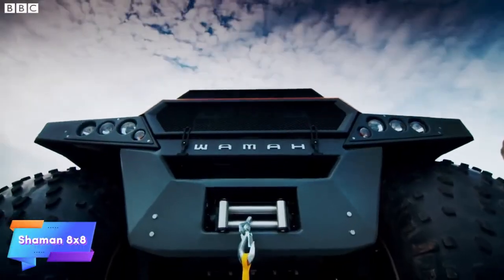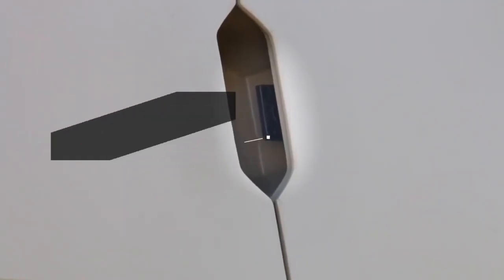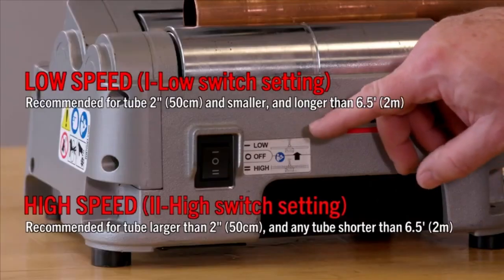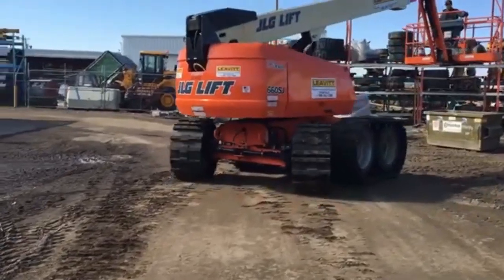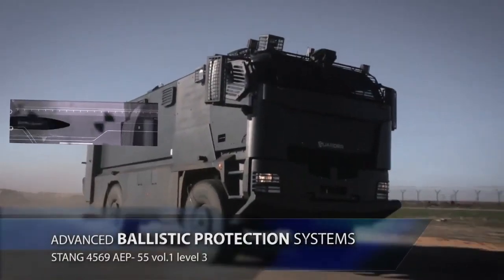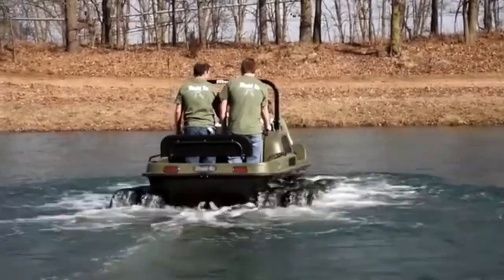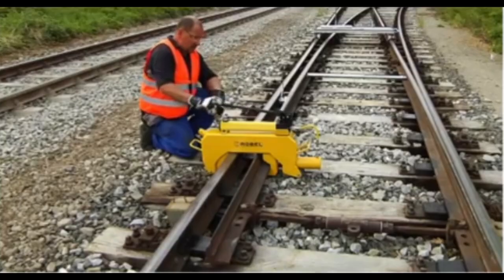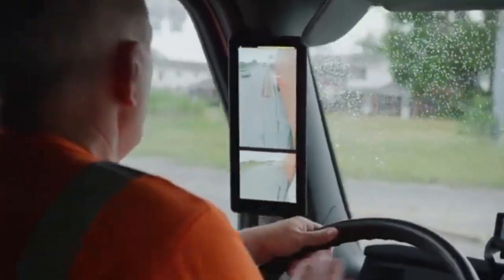MIND BLOWING INVENTIONS OF THE WORLD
Prepare to be amazed by the most mind-blowing inventions from around the world! This video features groundbreaking technologies, futuristic gadgets, and innovative creations that are transforming the way we live. These incredible inventions push the boundaries of possibility and showcase the future of human innovation.